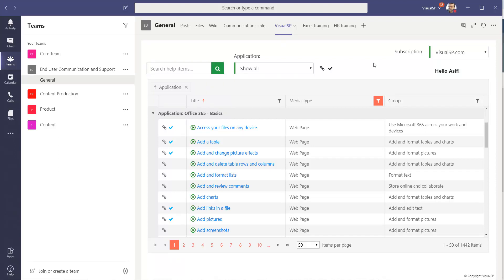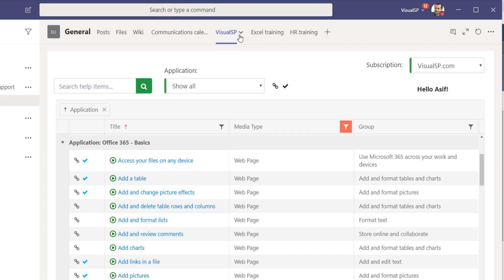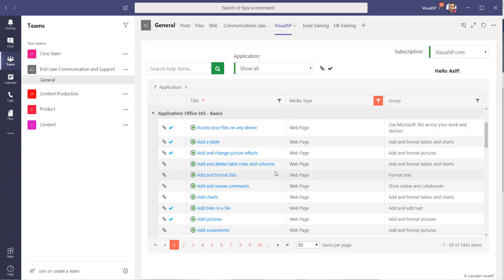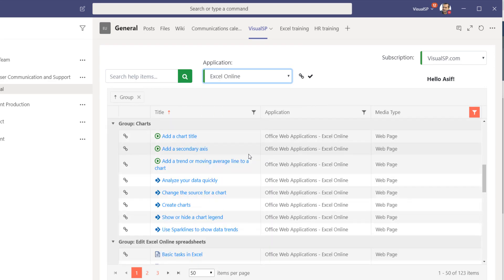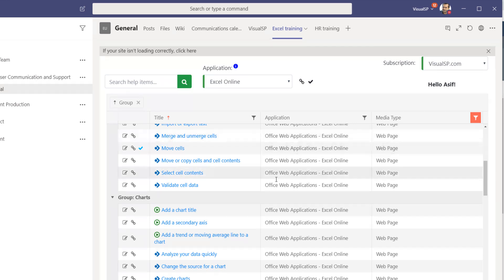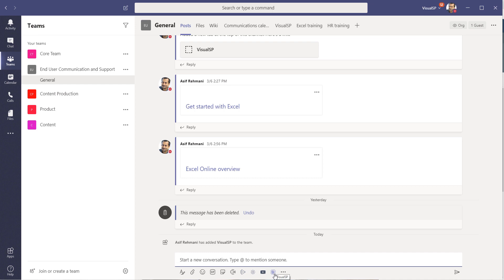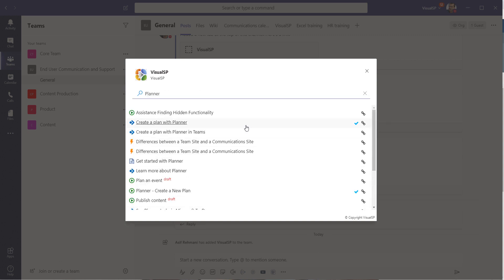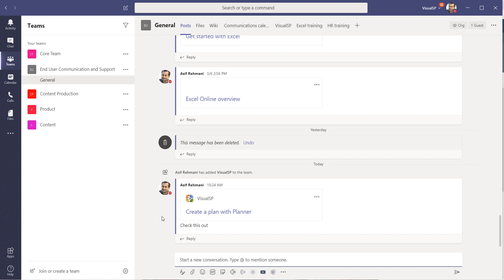VisualSP app for Microsoft Teams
VisualSP for Microsoft Teams provides access to your users to entire training and help library directly from within the Teams interface. It comes preconfigured with hundreds of free training items from Microsoft. The training library can be expanded with your own training content from within the organization.